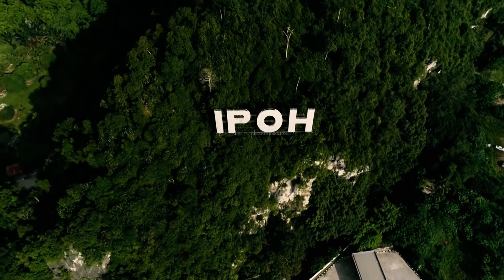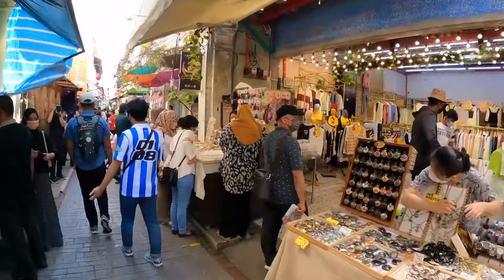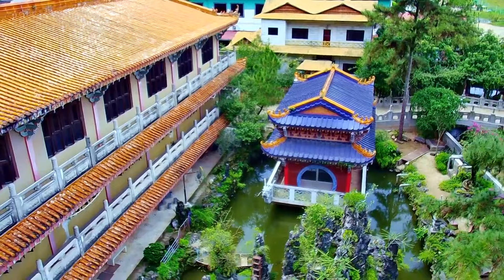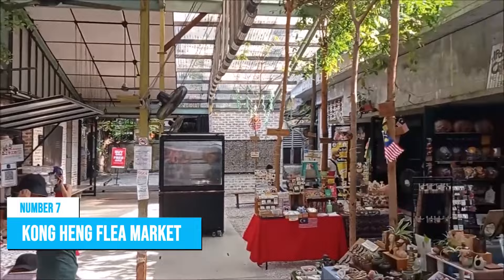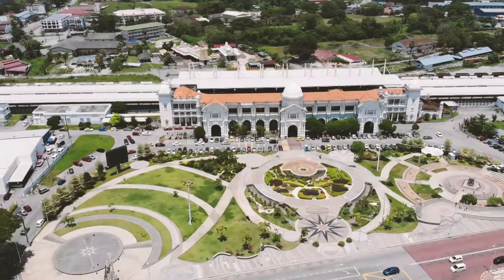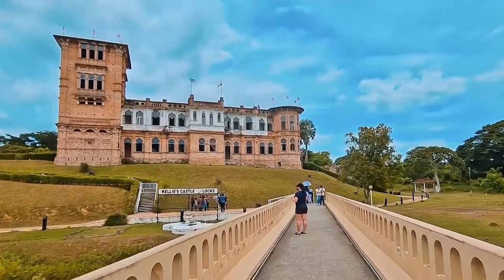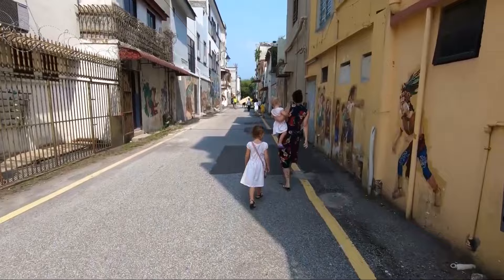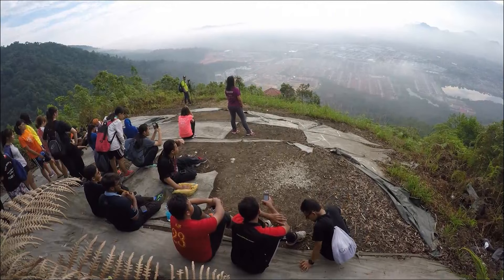Ipoh Malaysia Travel Guide: 12 Best Things to Do in Ipoh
How to Travel the World for (Almost) Free // This Ipoh travel guide shares the best things to do in Ipoh.

Private Tour: UNESCO Archaeological Heritage Of The Lenggong Valley from Ipoh

Embark on a delightful journey to the charming city of Ipoh, Malaysia, as we uncover the top things to do and see in this hidden gem. This immersive video will take you on a virtual tour of Ipoh's rich heritage, mouthwatering cuisine, and unique attractions.

Explore the architectural beauty of Ipoh's historic buildings. Marvel at the stunning colonial-era structures that line the streets of Old Town, such as the Ipoh Railway Station and the Birch Memorial Clock Tower.

Indulge in Ipoh's renowned food scene. Discover the city's famous specialties, such as Ipoh white coffee, which you can savor in one of the traditional coffee shops. Taste the delectable Ipoh bean sprout chicken rice and the flavorful salt-baked chicken.

Immerse yourself in the cultural heritage of Ipoh. Visit the magnificent Sam Poh Tong Temple, nestled within limestone caves, and explore its serene surroundings. Experience the tranquility of Kek Lok Tong Cave Temple and marvel at its stunning rock formations and beautiful gardens.

Discover the natural beauty surrounding Ipoh. Take a trip to the breathtaking limestone hills of Gunung Lang Recreational Park, where you can enjoy scenic boat rides, walk along the canopy walkway, and spot wildlife. Explore the mystical beauty of the Lost World of Tambun, a theme park that combines thrilling rides, water attractions, and natural hot springs.

Experience the charm of Ipoh's traditional shophouses and boutique stores. Explore the vibrant streets of Concubine Lane and Panglima Lane, where you can find unique handicrafts, local products, and souvenirs. Don't miss the opportunity to visit the quaint antique shops and art galleries that showcase the city's creativity.

Join us as we uncover the hidden gems and must-visit attractions of Ipoh, Malaysia's historic city. Let us transport you to a world of nostalgic charm, tantalizing flavors, and unforgettable experiences.

Get ready to be captivated by the allure of Ipoh in this immersive video experience. So, pack your bags, and let the adventure begin in this remarkable city where heritage, gastronomy, and warm Malaysian hospitality await!

Keep watching to see the top things to do in Ipoh, top attractions in Ipoh, places to visit in Ipoh and Asia travel guides.

Inspired by Uncover the Hidden Gems of Ipoh, Malaysia: Your 2023 Travel Guide | 4D3N Ipoh Tour

Inspired by IPOH: Malaysia’s Most SURPRISING City? (5 Reasons to Visit) 🇲🇾

Inspired by Top 20 Tourist Attractions in Ipoh (Malaysia)- Pandey Tourism

Inspired by 8 Things to do in Ipoh, Perak | Tempat Menarik di Ipoh, Perak, Malaysia (Part 1/2)

Inspired by Is IPOH Worth Visiting in Malaysia? Asia's Most Underrated City